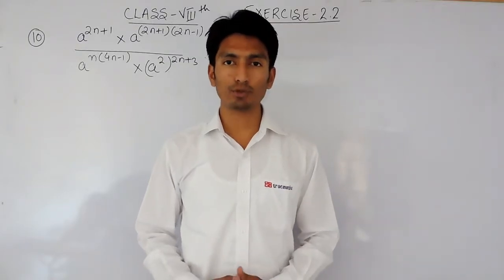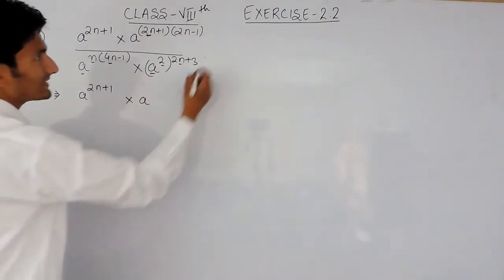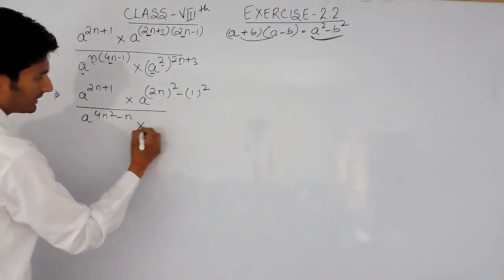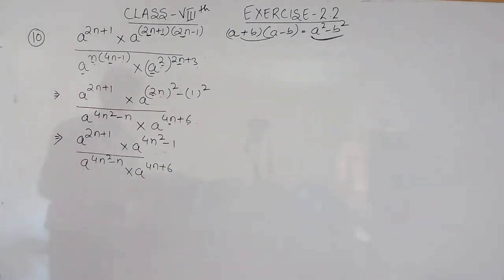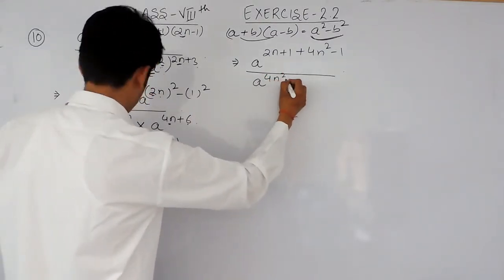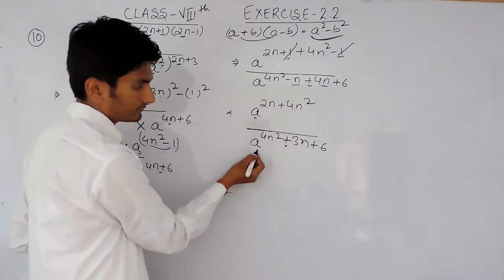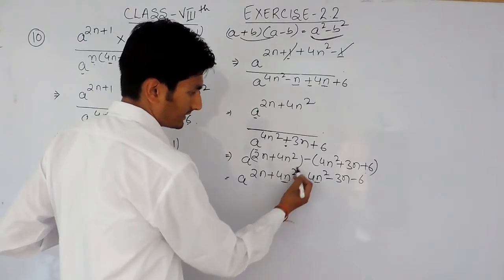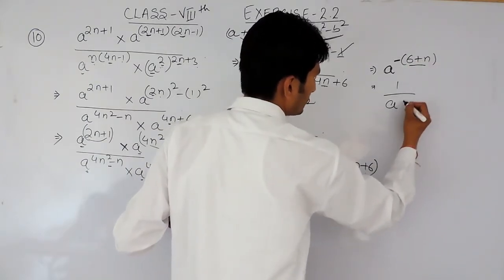Exercise 2.2 - Question 9 - ICSE Solutions for Class 8th Maths Exponent